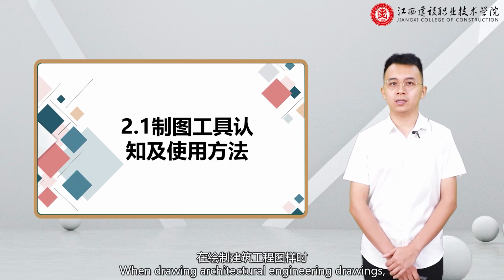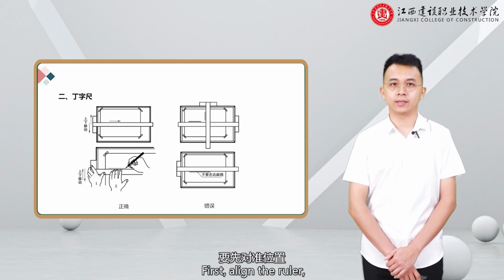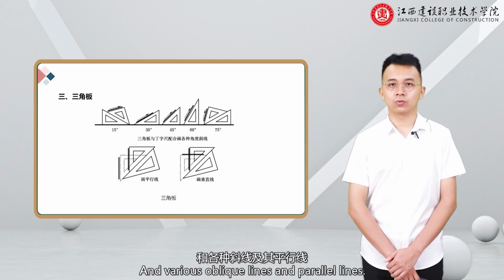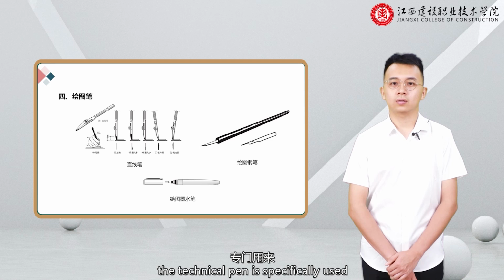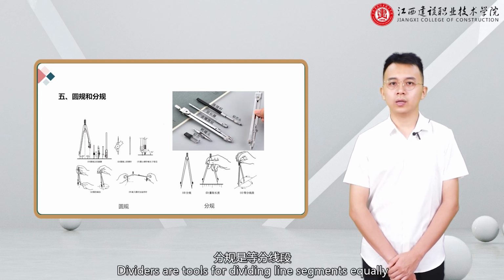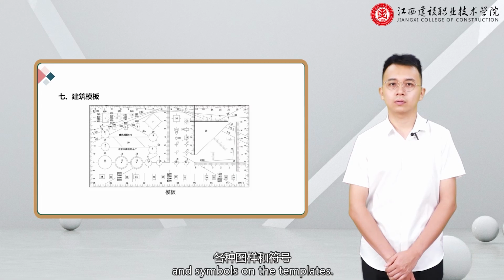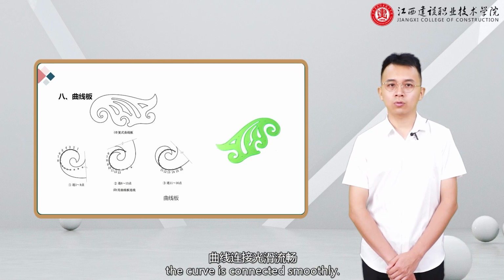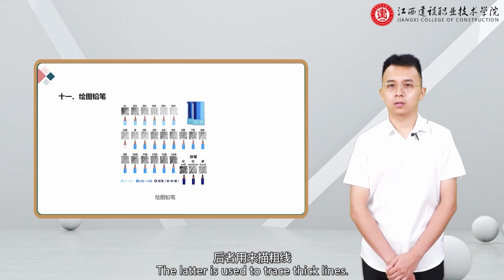2 Recognition and Usage of Drafting Tools